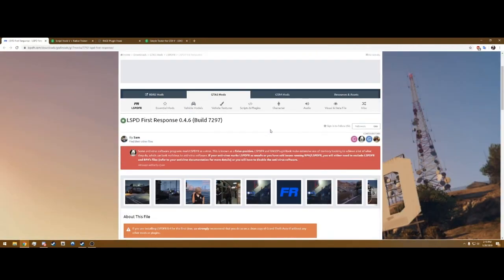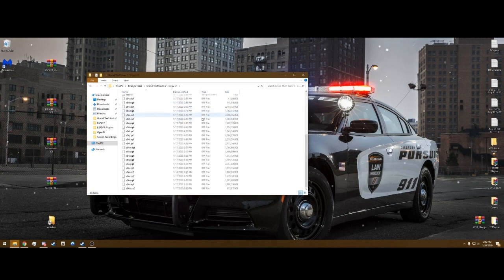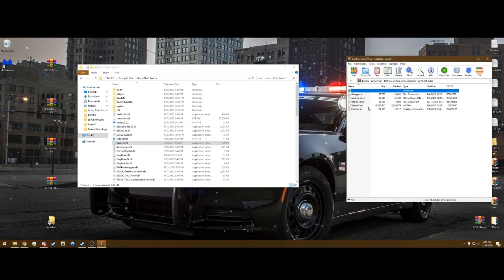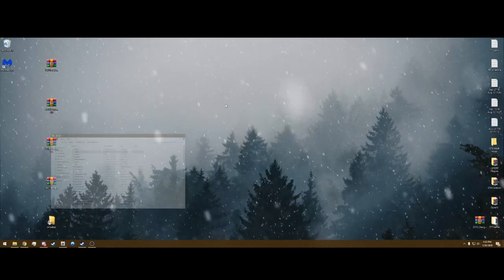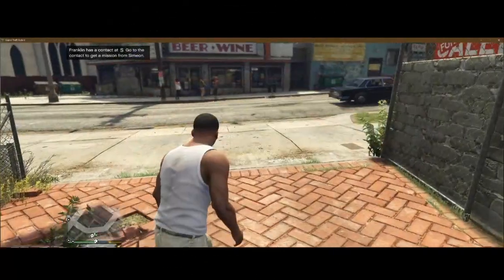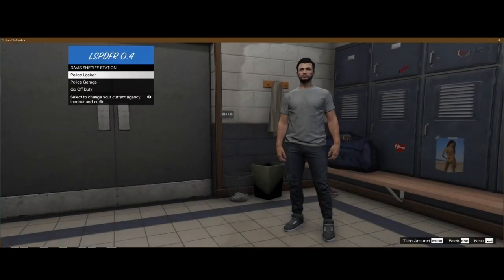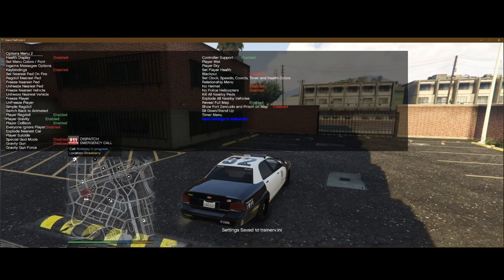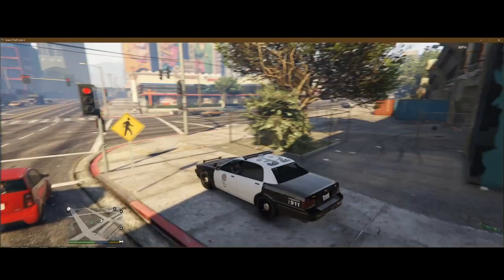How To Install LSPDFR 0.4.6 For GTA (Fast/To The Point)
LSPDFR Mod 0.4.6☆

.Net Framework 4.8. windows 7, 8 and 8.1☆